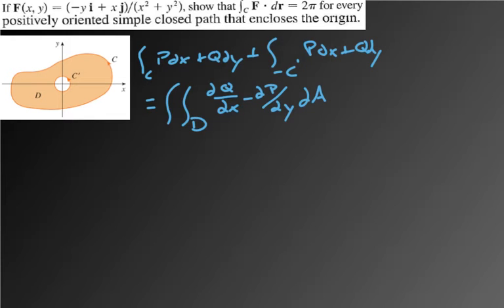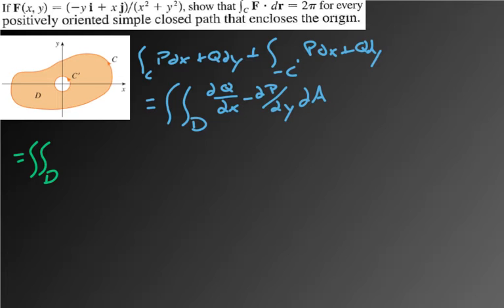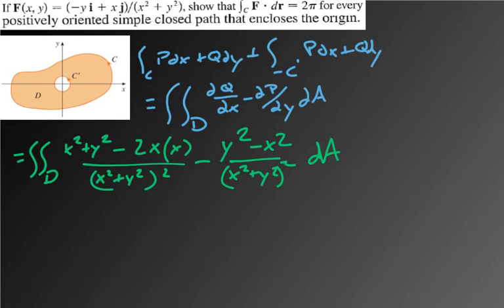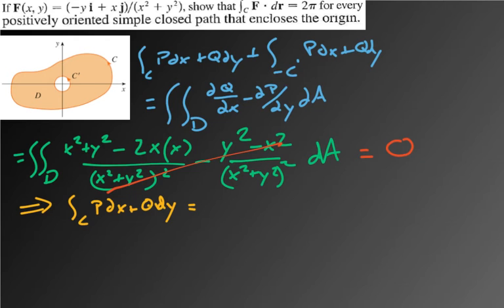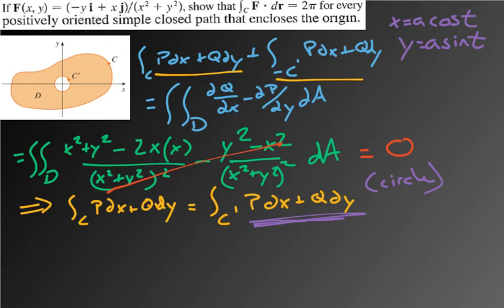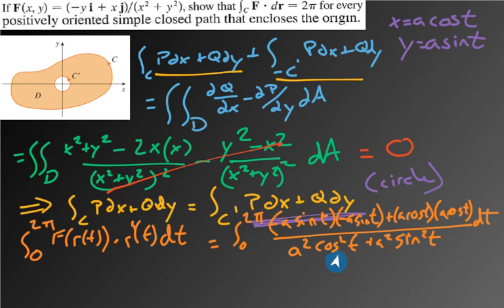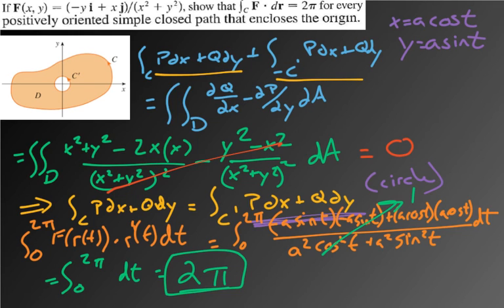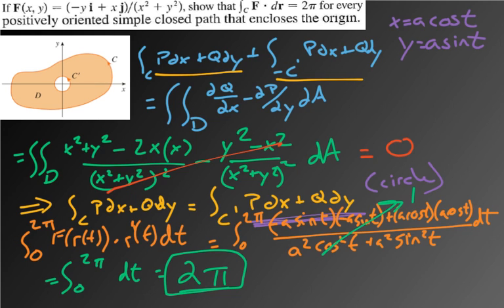Ch 16.7b - Calculus 3 - Green’s Theorem Day 1 (part 2)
I went a little long in my list video on Green's (there's a lot to say here, sorry...). This video just covers one tricky example related to Green's. Note, there is a small issue in this video (it doesn't change the solution), but in this video I don't properly split the line integral. I need to divide it up into two simply connected regions because there is a singularity at the origin. I don't cover this explicitly in the video, but I just wanted to clarify that here, sorry!